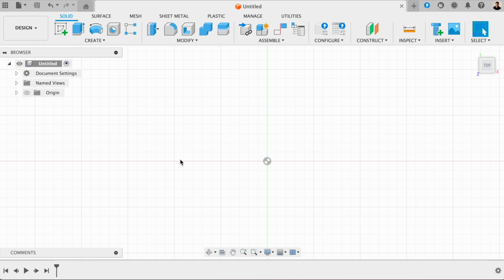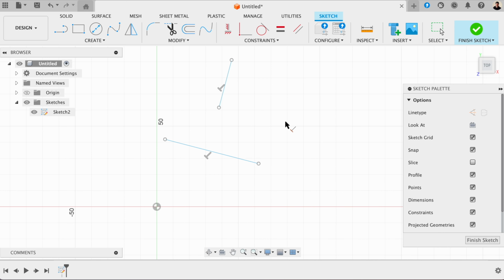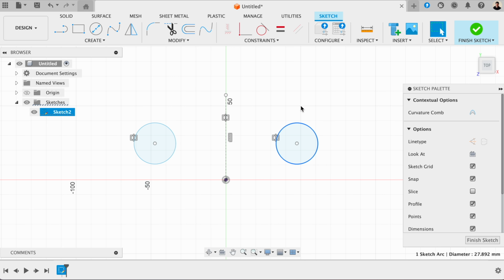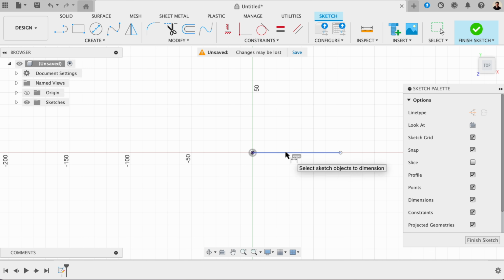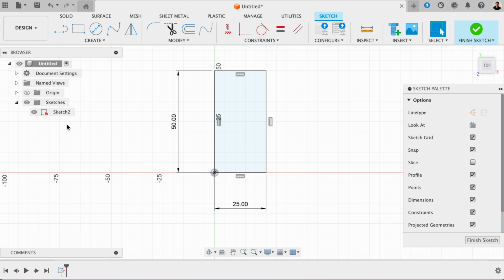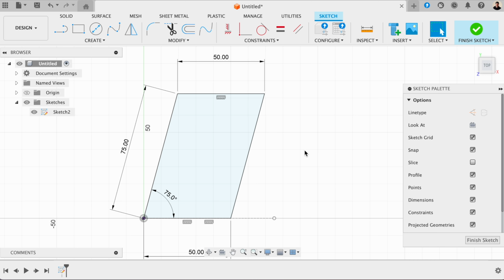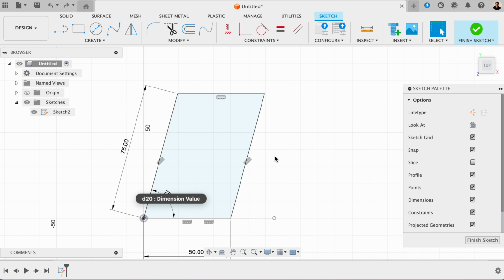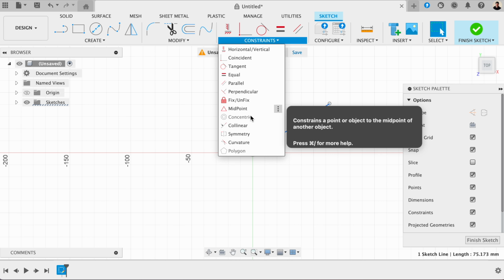Fusion Constraints & Dimensions. Explained!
Master the basics of sketch constraints and dimensions in Autodesk Fusion with this easy-to-follow beginner’s guide.

► Timestamps:
00:00 Intro
00:14 Horizontal/Vertical
00:33 Coincident
00:48 Tangent
01:02 Equal
01:20 Parallel
01:31 Perpendicular
01:47 Fix/UnFix
02:00 MidPoint
02:18 Concentric
02:35 Collinear
02:50 Symmetry
03:18 Curvature
03:37 Polygon
03:55 Dimensions
05:37 Example 1
07:18 Example 2
11:13 Useful tip